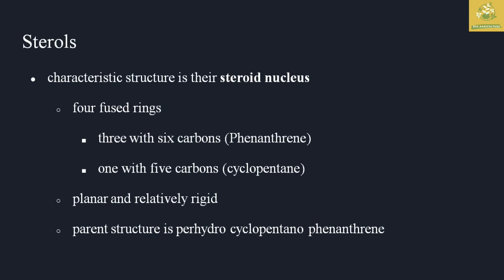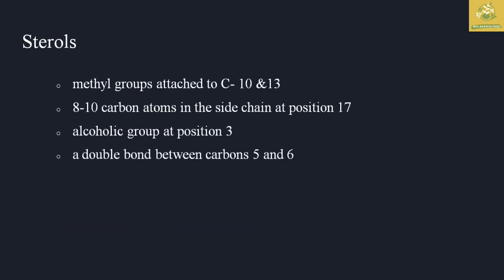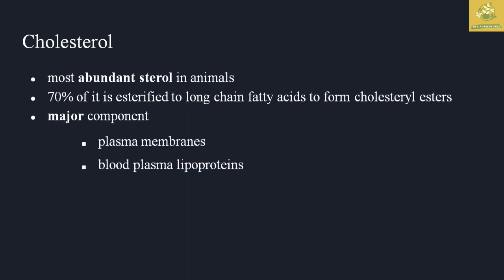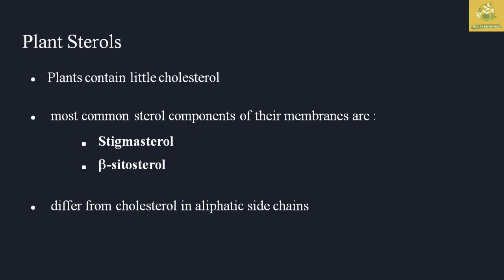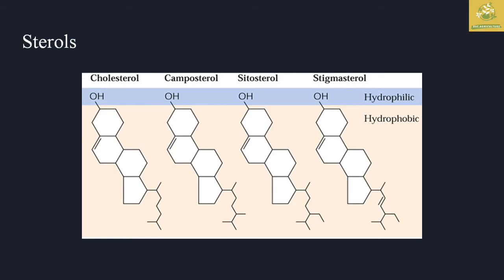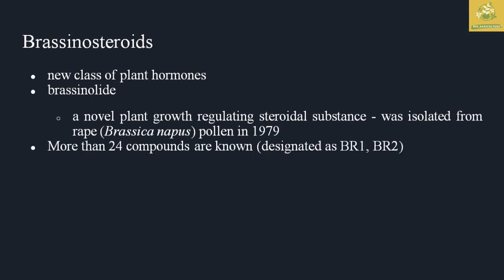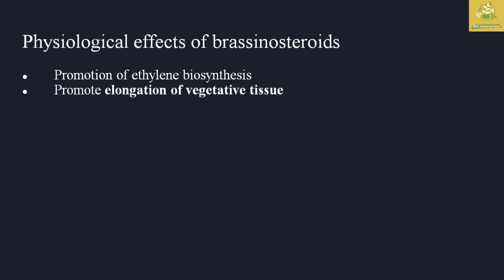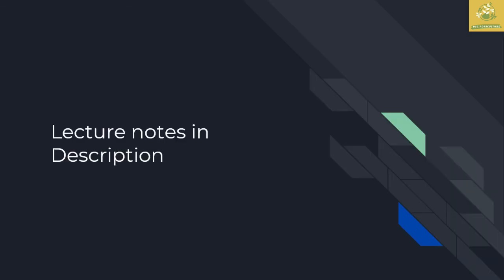Sterols - basic structure and their importance